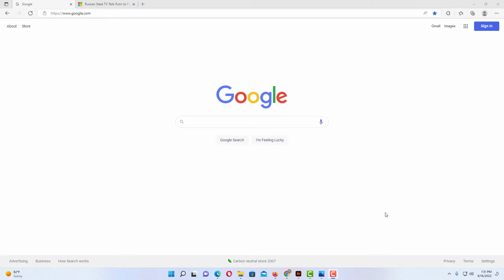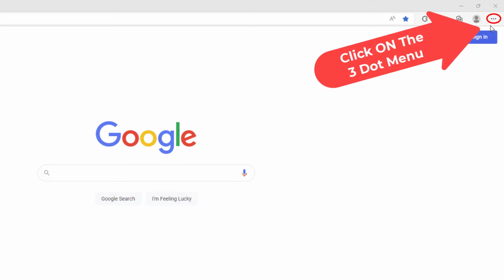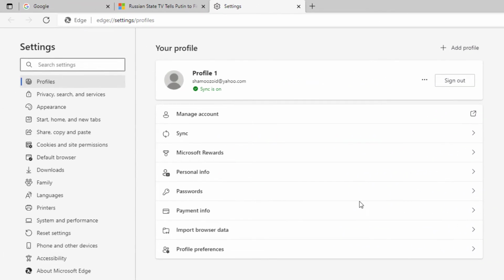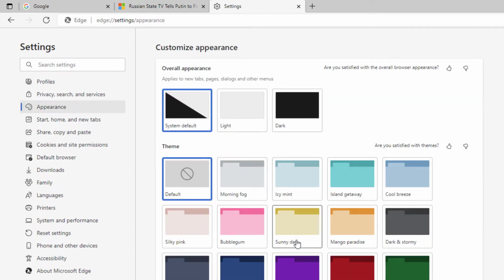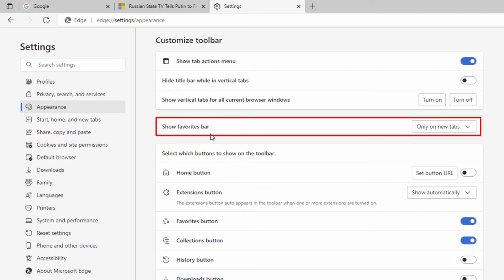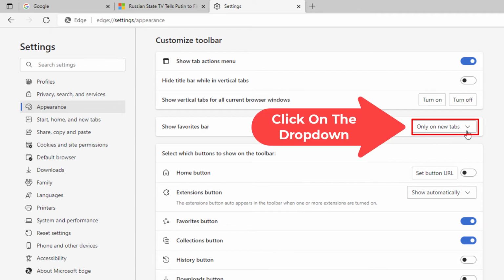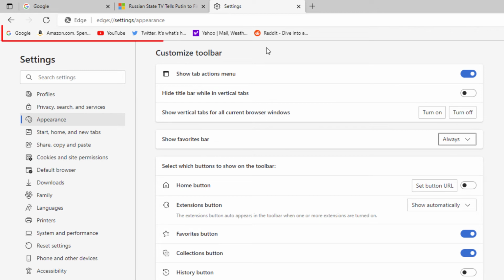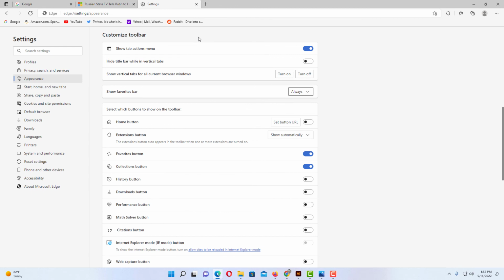How To Turn On The Bookmarks Bar In The Microsoft Edge Web Browser | PC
How To Enable The Bookmarks Bar In The Microsoft Edge Web Browser | PC |

This is a video tutorial on how to Enable The Bookmarks Bar on the Microsoft Edge web browser. I will be using a desktop PC for this tutorial.

Simple Steps
1. Open The Microsoft Edge Browser.
2. Click On The 3 Dot Hamburger Menu In The Upper Right Hand Corner.
3. Select "Settings" from the dropdown.
4. In the left side pane, select " Appearance".
5. In the "Show Favorites Bar" area, click the dropdown and choose "Always".

Chapters
0:00 How To Turn On The Bookmarks Bar In Microsoft Edge
0:16 Open The Microsoft Edge Browser
0:26 Click On The 3 Dot Hamburger Menu
0:36 Select Settings
0:46 In The Left Pane Select Appearance
0:56 Click On The Show Favorites Bar Dropdown And Choose Always